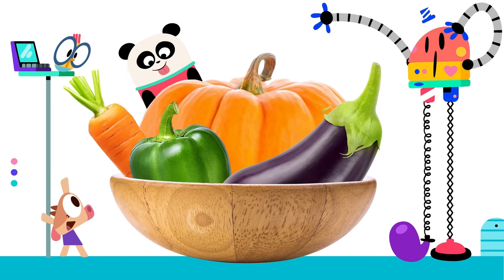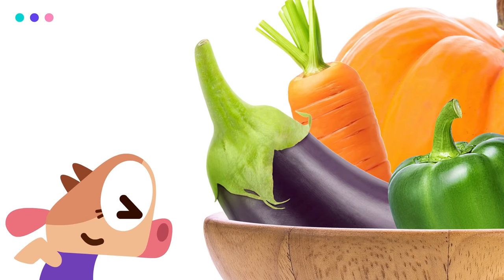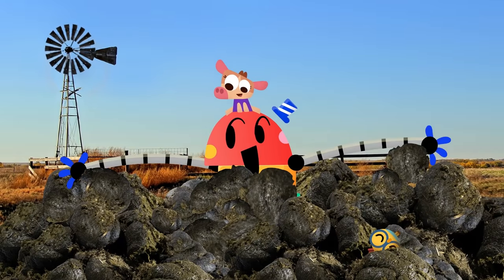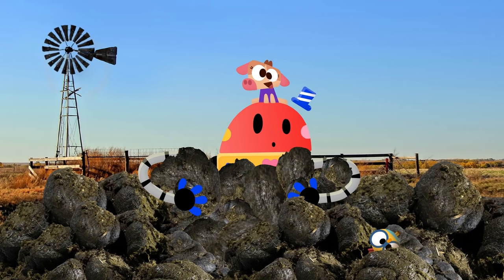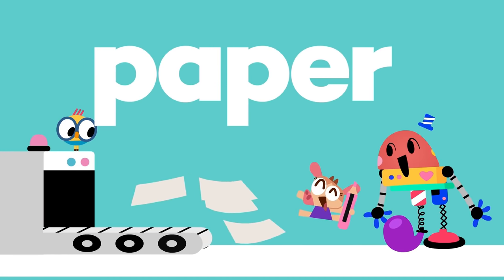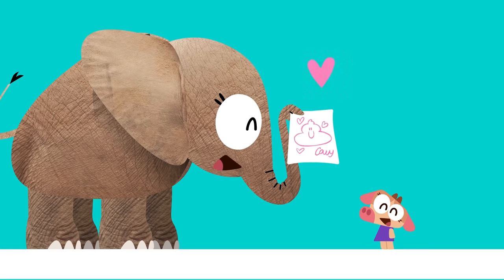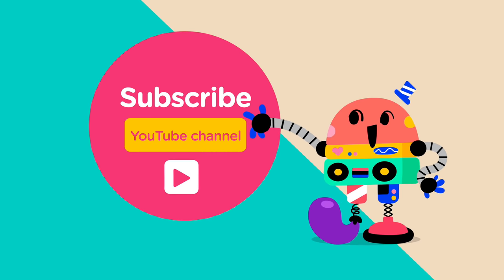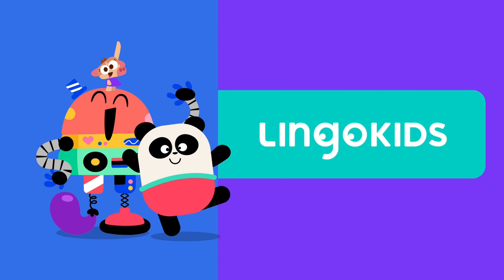WHAT IS MANURE 💩 Cartoons for kids | Lingokids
Cartoons for kids - Composting for kids: What is manure, Lingokids? | Get the Lingokids App and keep playlearning™ (iOS & Android) ➽

In this educational video for kids:
00:00 Lingokids Intro
00:02 💩 What is manure intro
00:13 💩 Billy's Rocket is out of fuel
00:57 💩 Introducing MANURE
01:33 💩 Manure's properties
02:24 🐘💩 Elephant's manure makes paper
02:56 🐪💩 Camel's manure makes fire
03:05 🚙💩 Manure helps make fuel for vehicles
03:22 🚀💩 Solving Billy's Rocket's fuel issue

Play today, learn for life! Welcome to the Lingokids universe, where kids aged 2-8 discover academics and modern skills to help them thrive in today's world. Voted the #1 learning app for kids (Kidscreen, 2022 and 2023), the Lingokids app has 1,200+ interactive games, digital books, puzzles, activities, and more. 50+ million families around the world already trust Lingokids to help their children play, learn, and thrive in a variety of mediums with a fun, funny cast of original characters.